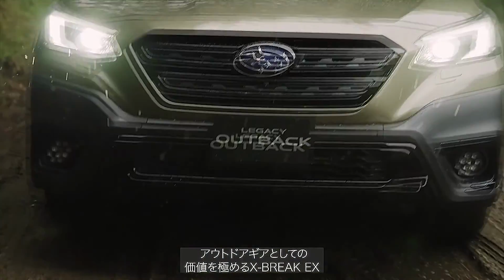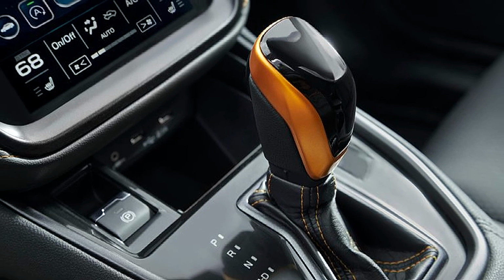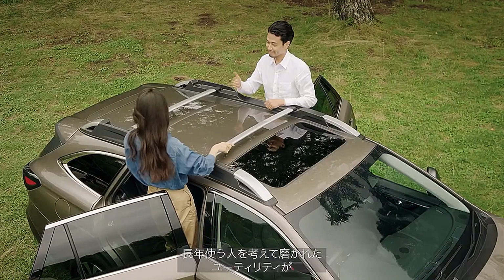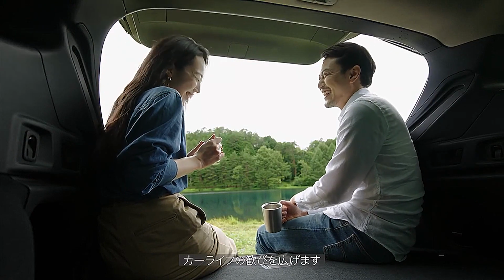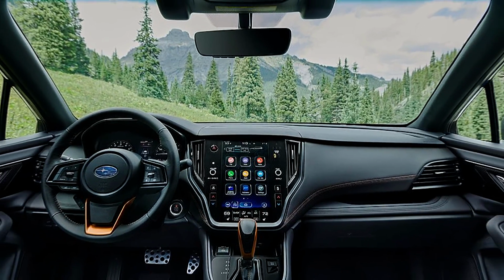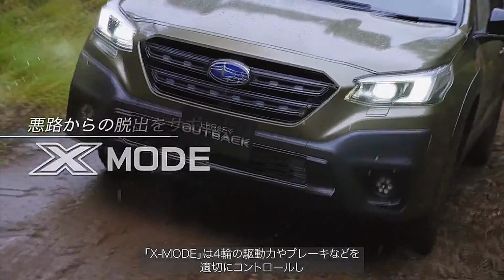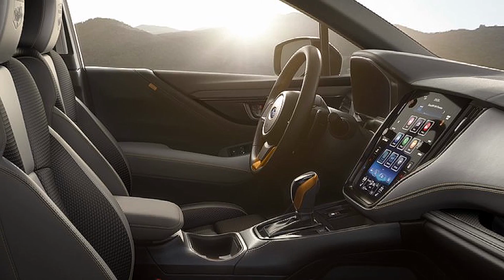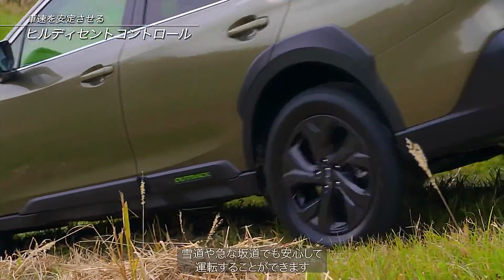2022 SUBARU LEGACY OUTBACK Interior, Exterior, Driving, Features, Performance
2022 SUBARU LEGACY OUTBACK Interior, Exterior, Driving, Features, Performance
00:00 - 01:36 Intro
01:36 - 06:11 Facts & Figures
Video is about interior details, and some facts & figures of  SUBARU LEGACY OUTBACK
Thanks to valuable source of